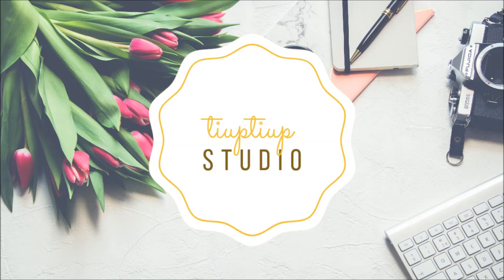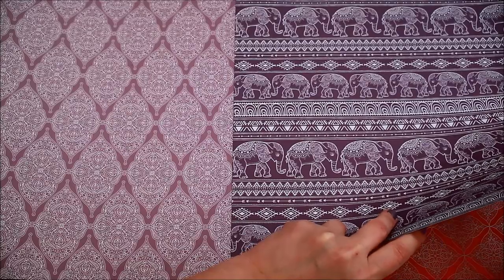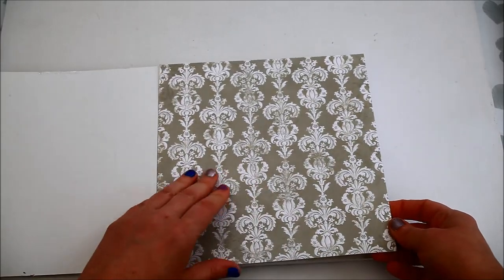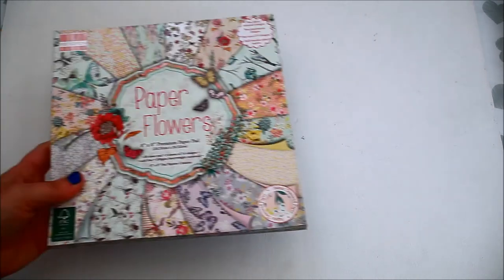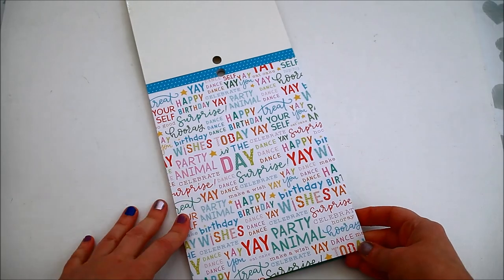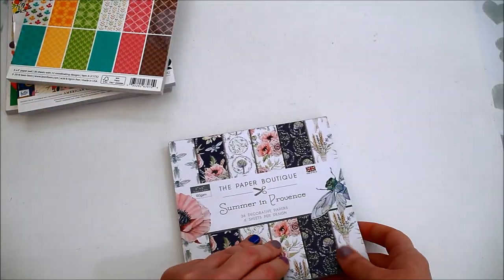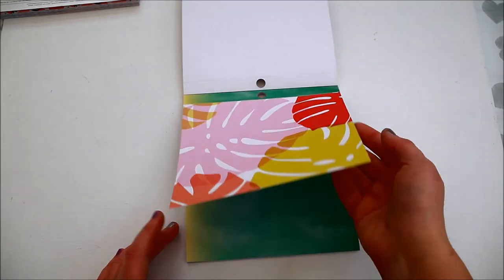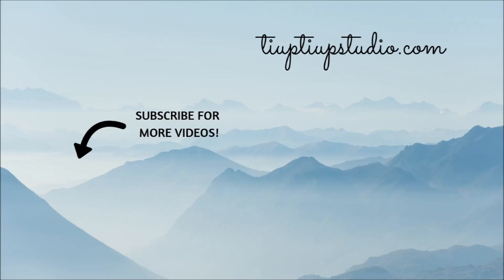HAUL: Craft Supplies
Hi everyone! In this video I'm showing you a few paper pads. Find the links for each paper pad below.

*** SUPPLIES ***
- Craft Consortium 'The Essential Craft Papers' Eastern Influences 12x12"
- Paper Boutique Nature's Gift 8x8" paper kit
- First Edition The Promise 8 x 8" paper pad
- First Edition Paper Flowers 6x6" paper pad
- Pebbles Happy Hooray Card Making Paper Pad 6x8"
- Heidi Swapp Magnolia Jane Card Making Paper Pad 6x8"
- Paper Boutique Summer in Provence 6 x 6" paper pad
- Lawn Fawn Knit Picky Fall 6x6" paper pad
- Pink Paislee Confetti Wishes 6 x 6" paper pad
- Shimelle Box of Crayons 6 x 6" paper pad